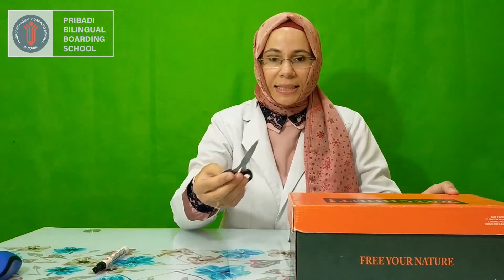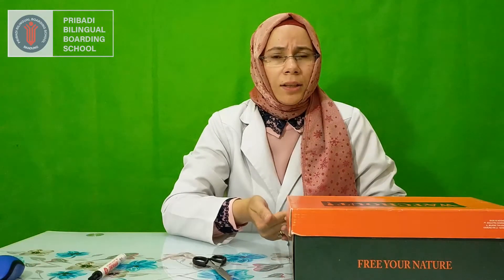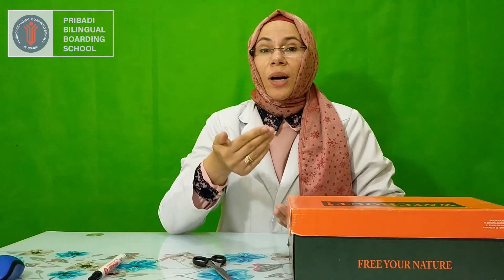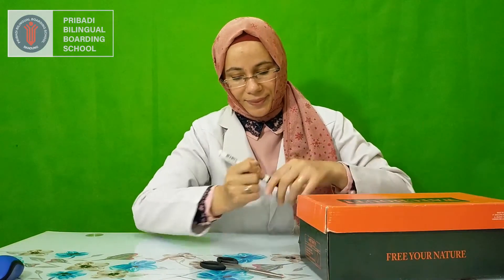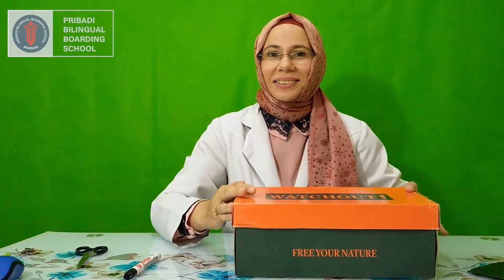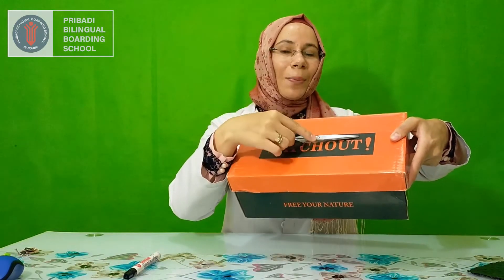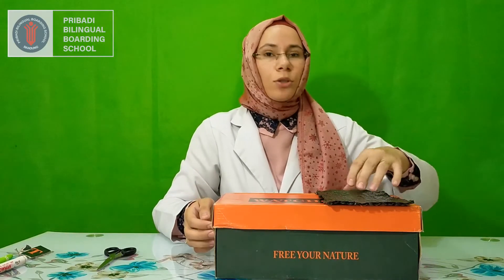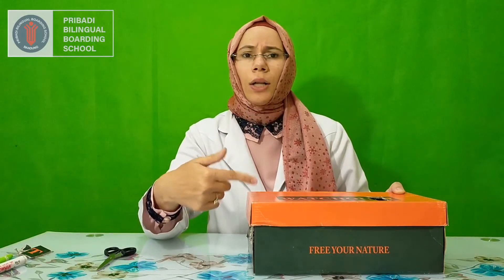Science Lessons | Dark Box Experiment